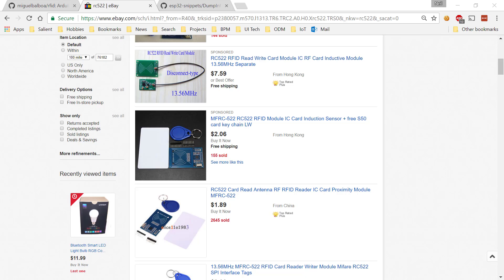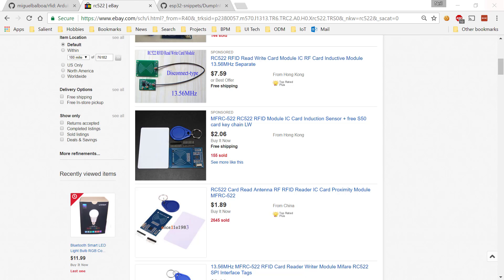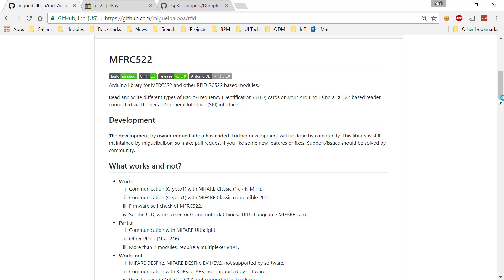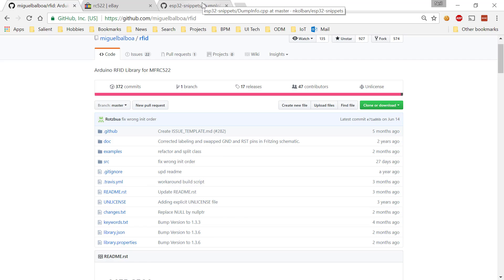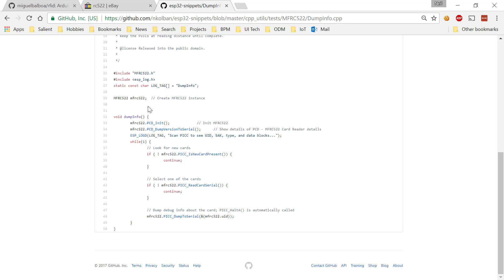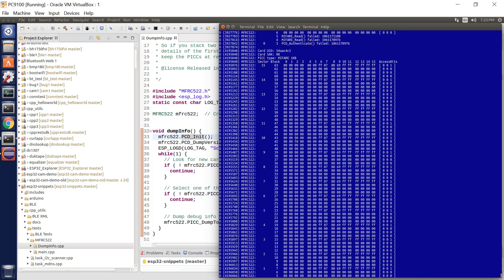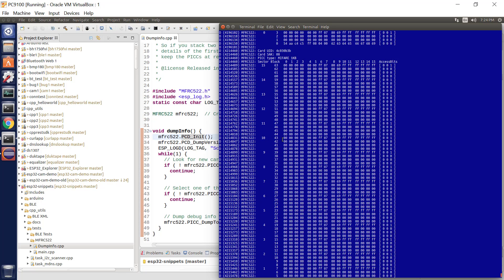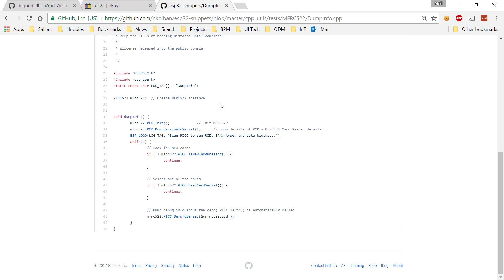ESP32 Technical Tutorials: RC522 RFID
This tutorial points to a C++ ESP-IDF class that provides access to the popular MFRC522 RFID reader and cards.  This class does not leverage the ESP32 Arduino libraries.